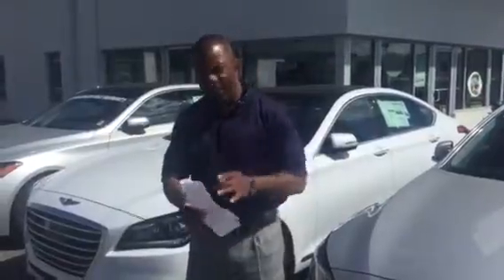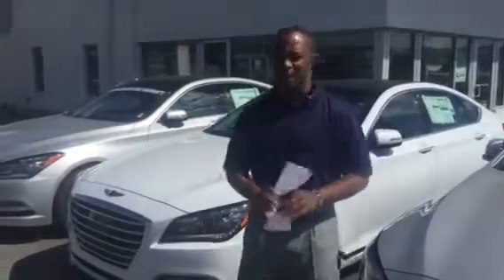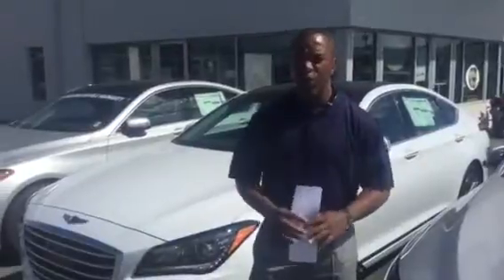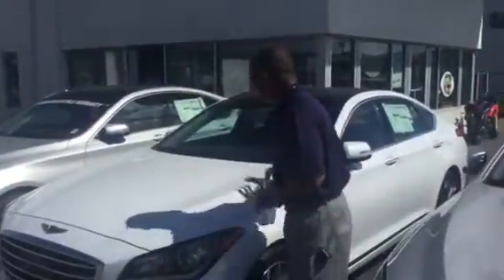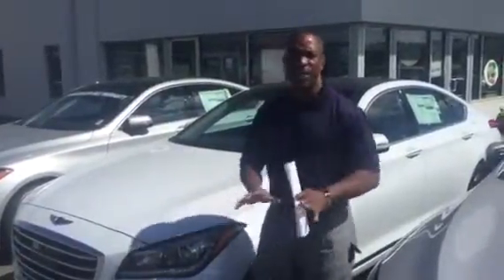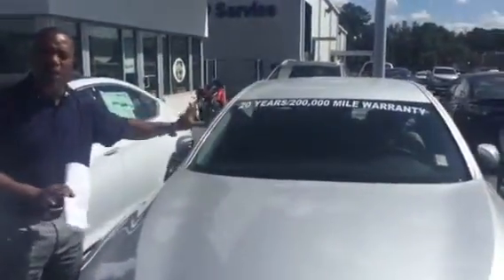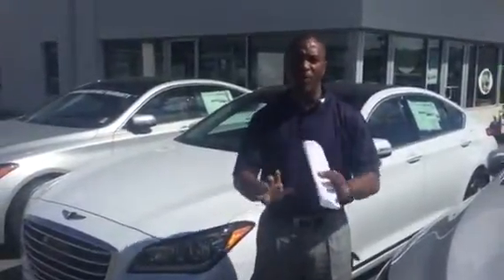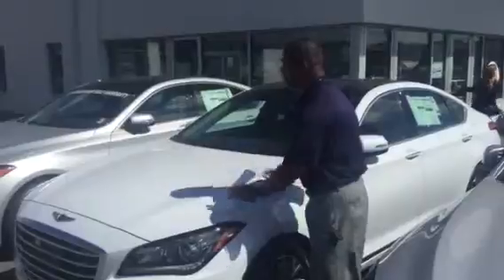Sammy's 2016 Hyundai Genesis @ Tameron Hyundai in Hoover, Al.